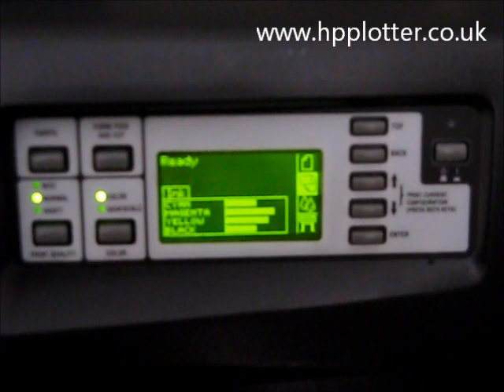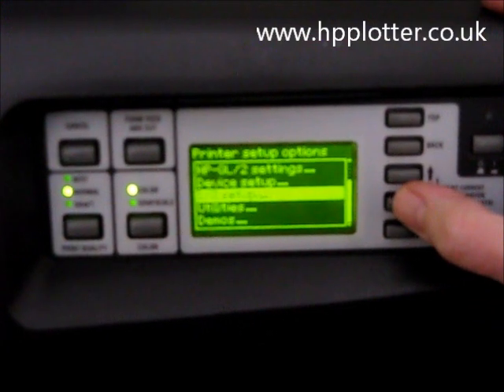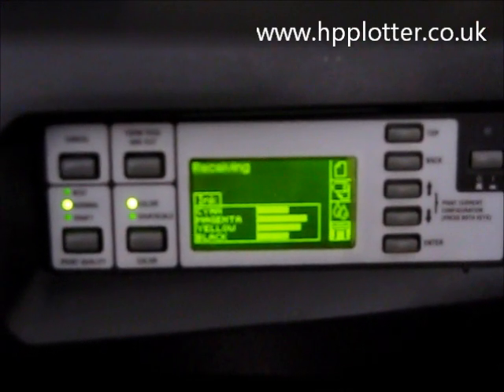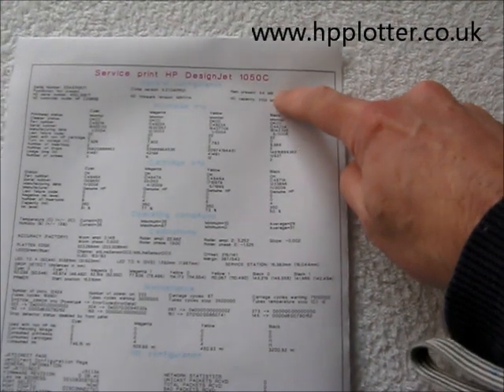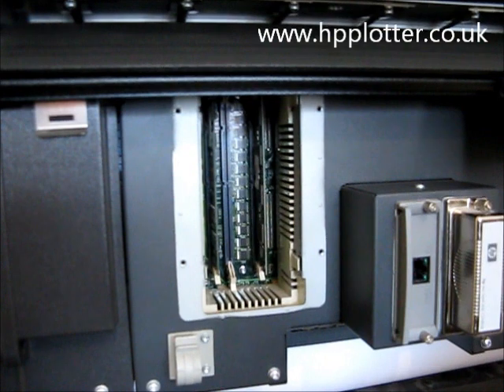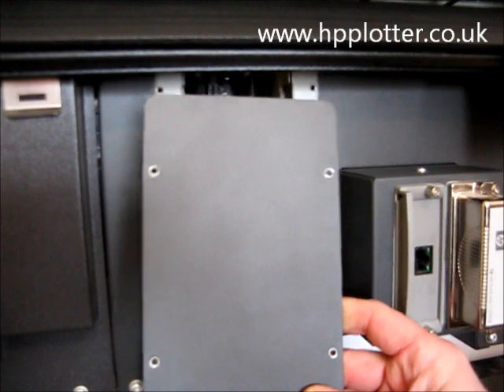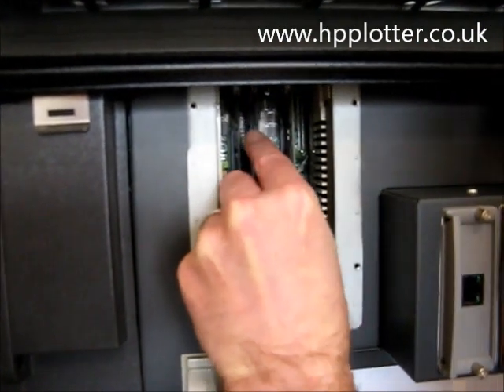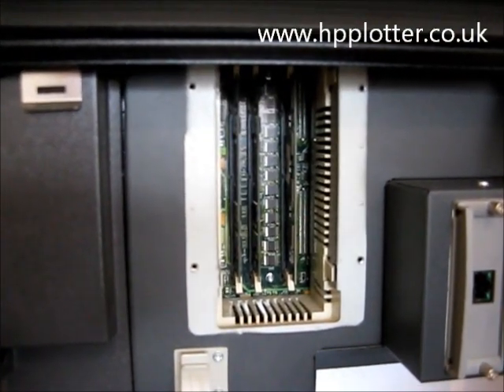DesignJet 1050 repair- memory upgrade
HP DesignJet 1050c memory upgrade.
How to ascertain the installed memory in your DesignJet 1050c and install memory upgrade DIMM.

This video is showing a memory upgrade to a Designjet 1050c Series (including 1050c plus/1055cm/1055cm plus). First the operator checks how much existing memory is on the machine by going via the Panel menus to produce a Configuration sheet. This shows the current amount of installed memory to be 64MB. If it had 2 DIM cards in it, it would show 64MB + 64MB ( or whatever amount is added). As there is a spare slot we can upgrade the memory. The machine has been powered off and disconnected and ESD precautions taken before removing the rear panel plate with a T10 screwdriver. Align the new memory DIM in the spare slot, pressing it carefully home and replace the panel. The machine will run another Configuration page to ensure the new memory has been recognised.